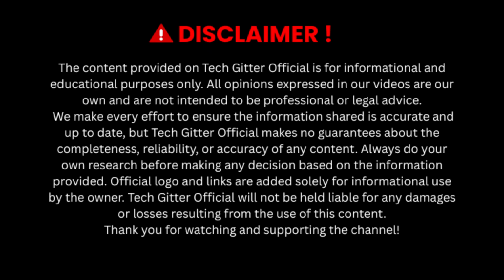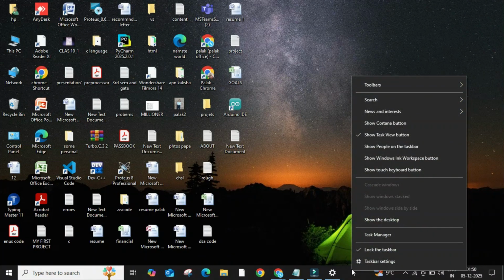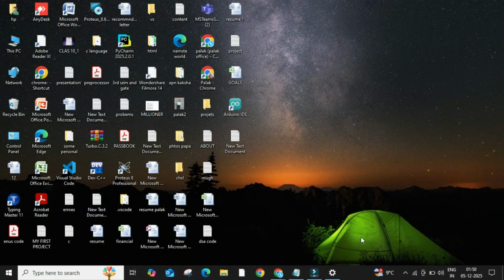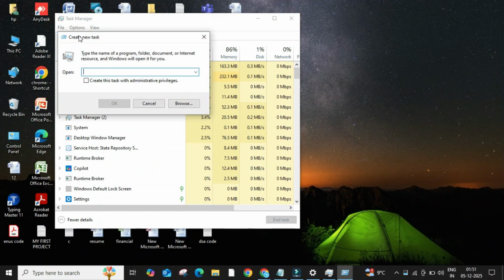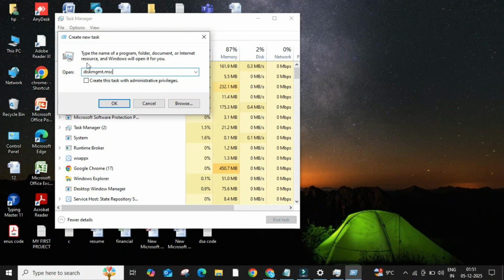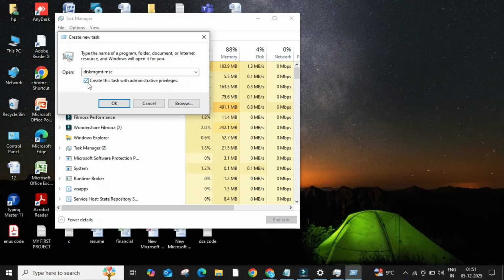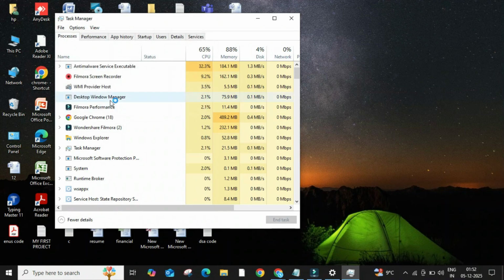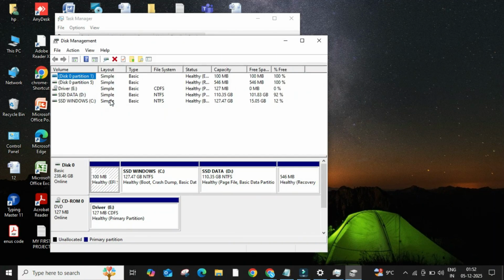Disk Management Not Working? Open It as Admin!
Are you trying to open Disk Management on your Windows 11/10 PC and it’s not responding, not loading, or showing errors? Don’t worry—this video will show you how to run Disk Management as Administrator and fix common issues instantly.

In this quick tutorial, you’ll learn the exact steps to access Disk Management with full admin privileges so you can manage partitions, format drives, create volumes, and fix disk issues without errors.

In This Video You Will Learn:

✔ How to open Disk Management as Administrator
✔ Fix Disk Management not opening or not responding
✔ Alternative ways to access Disk Management
✔ Command-line methods to launch it with admin rights
✔ Tips to manage your drives safely in Windows 11/10